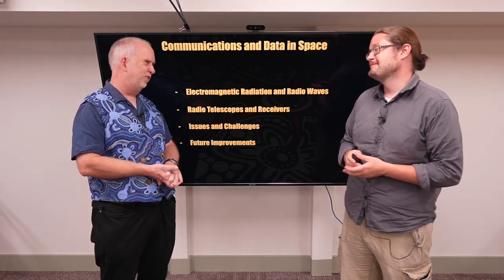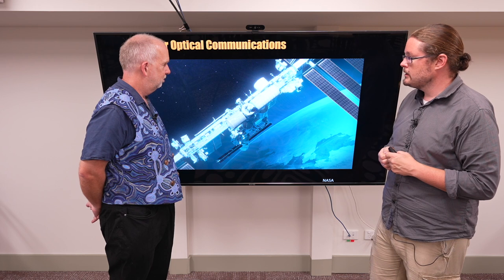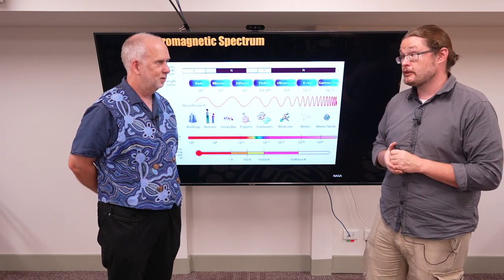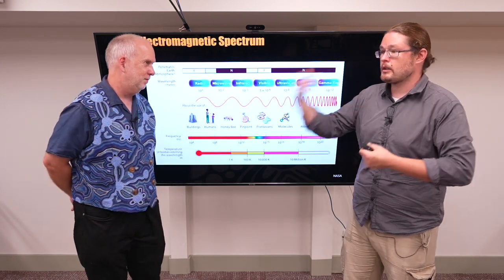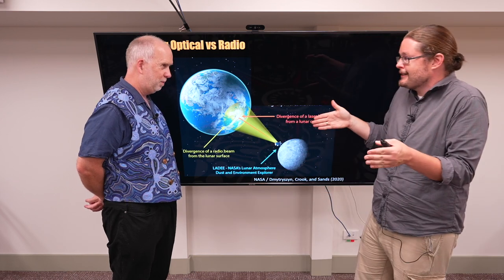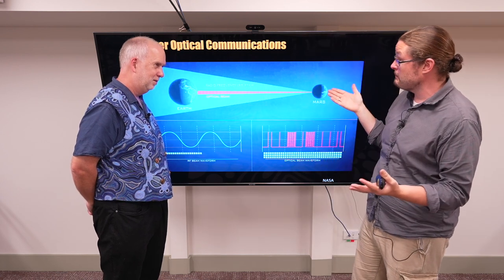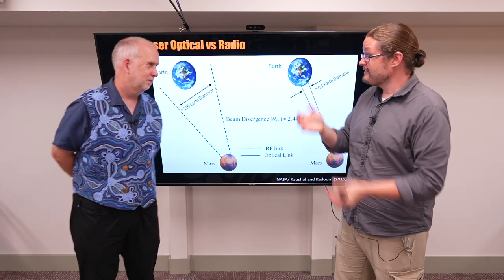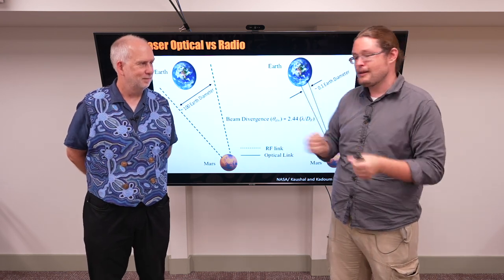Space V8.8 Laser Optical Communications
With our new goals of the Moon and Mars, we need a more powerful way to communicate - with lasers?